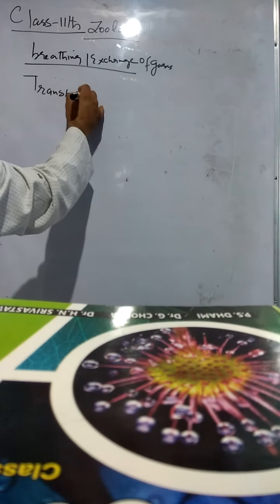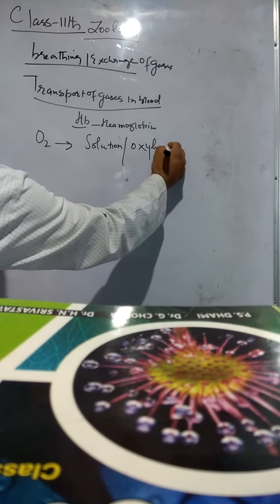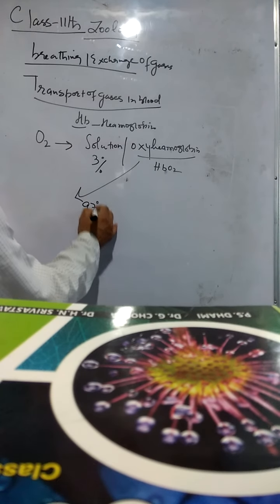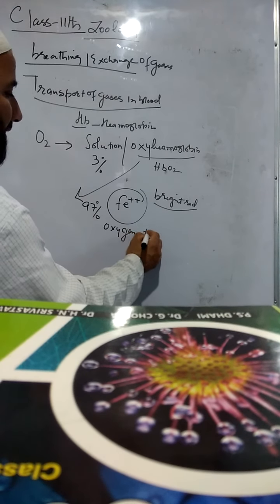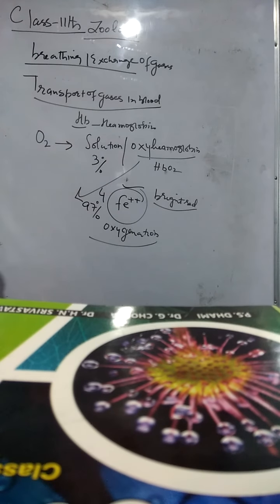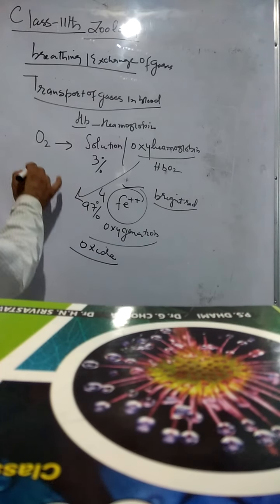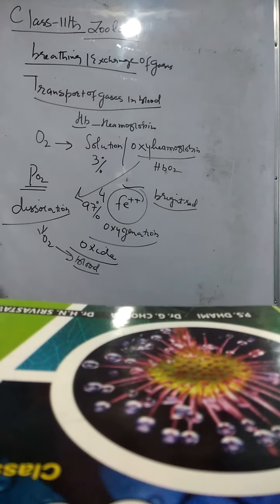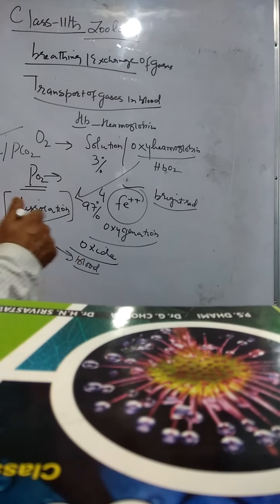22 July 2020(1)